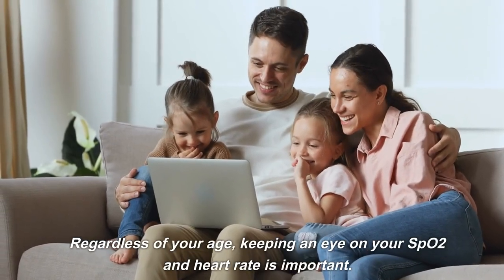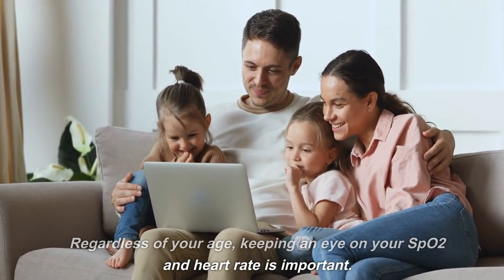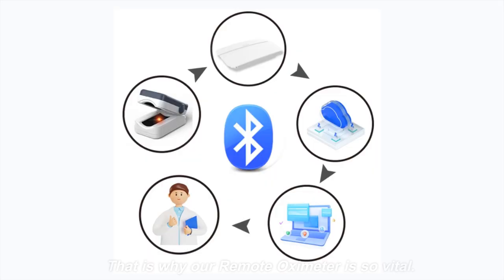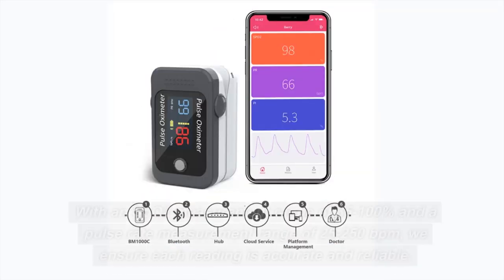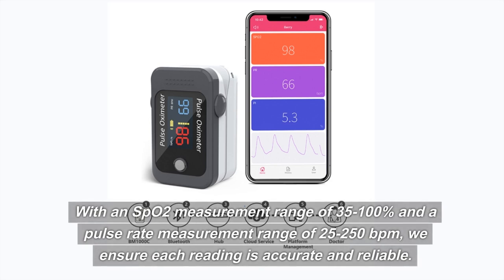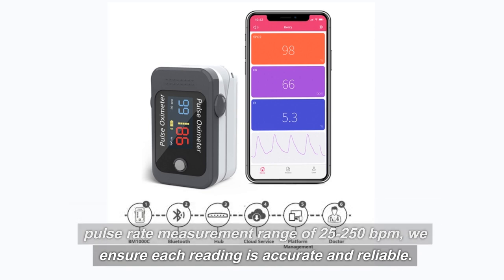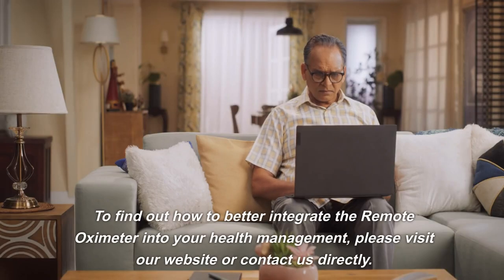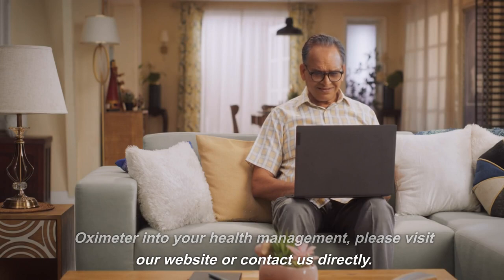Berry's Remote Oximeter: Accurate SpO2 & Pulse Rate Monitoring for All Ages! 🌍❤️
Monitor your SpO2 and heart rate accurately, regardless of age. Dive into Berry's Remote Oximeter, offering a wide SpO2 measurement range and reliable pulse rate readings. Integrate it seamlessly into your health management.